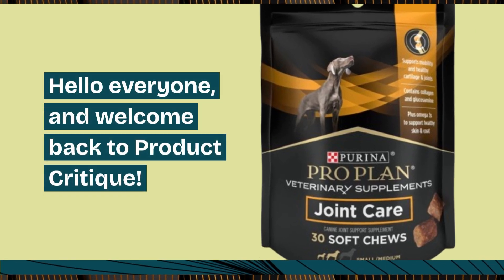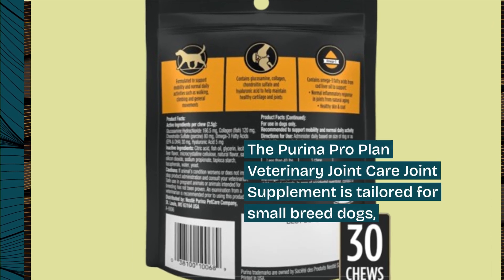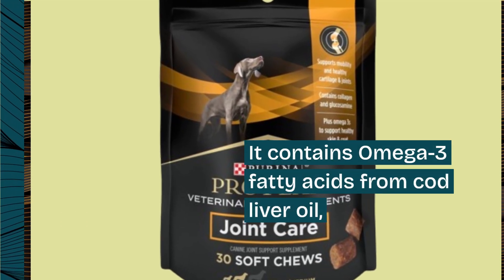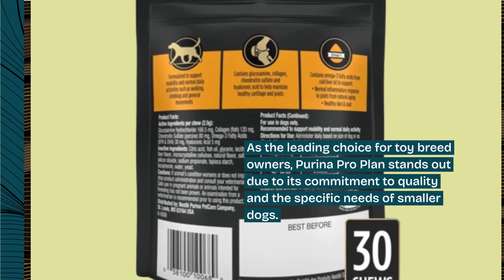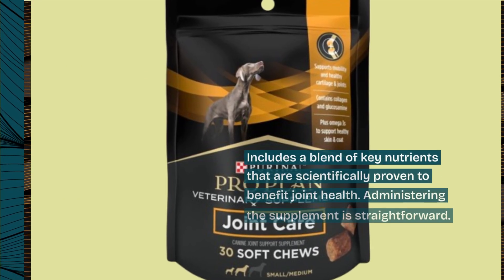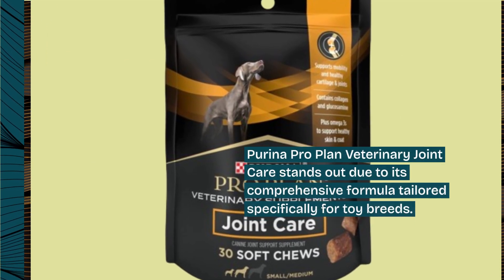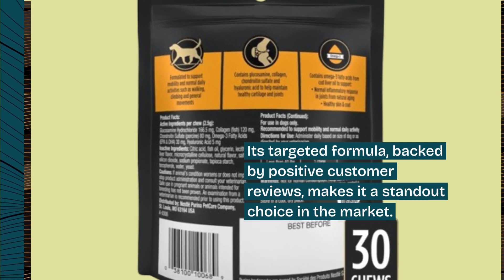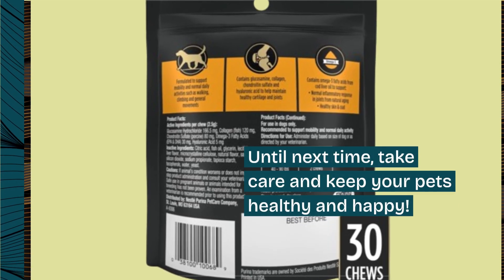🐶 Purina Pro Plan Veterinary Joint Care Joint Supplement | Best Purina Pro Plan Toy Breed 🐶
Amazon Product Name : Purina Pro Plan Veterinary Joint Care Joint Supplement

Looking for the perfect food for your toy breed dog? In this video, we review the best Purina Pro Plan toy breed, highlighting its tailored nutrition and benefits for small dogs. Discover why the best Purina Pro Plan toy breed is ideal for supporting the health and vitality of your tiny companion. Watch now to find out which top-rated Purina Pro Plan toy breed formula is the best choice for keeping your toy breed happy and healthy!